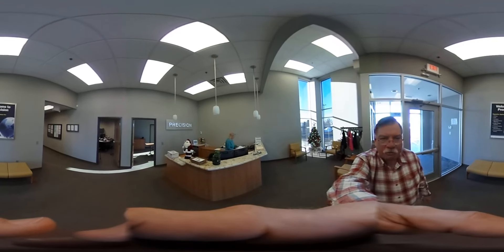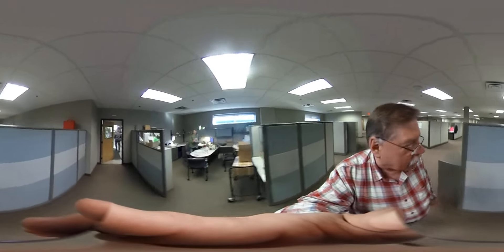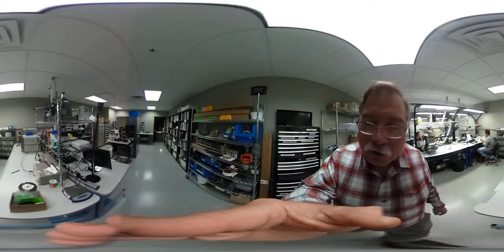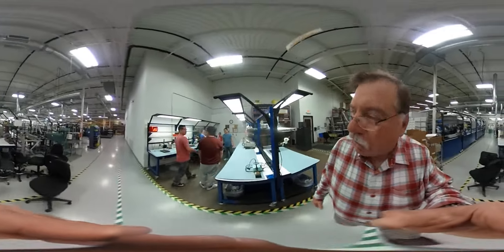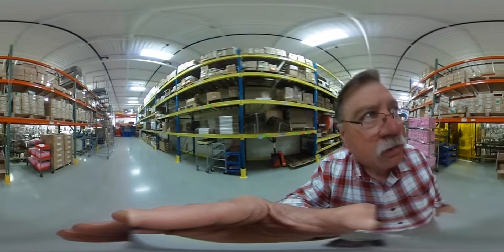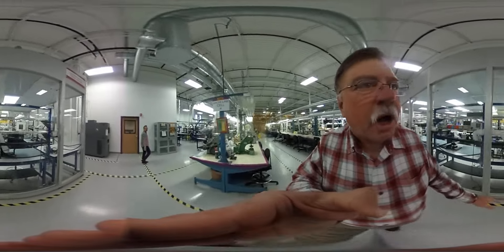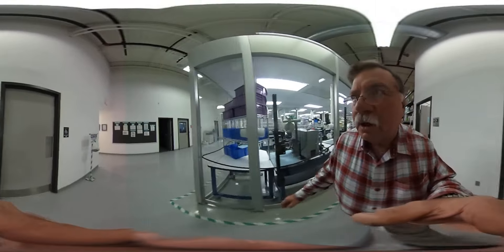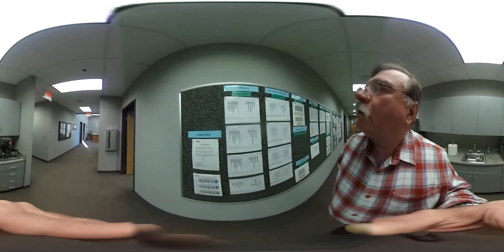Precision Inc plant walkthru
Using my Theta Ricoh 360 camera I did a quick walk thru of our Precision Inc facility.  You can use your mouse to drag the picture and see an entire 360 view of the tour!